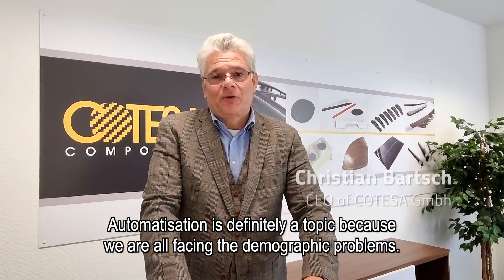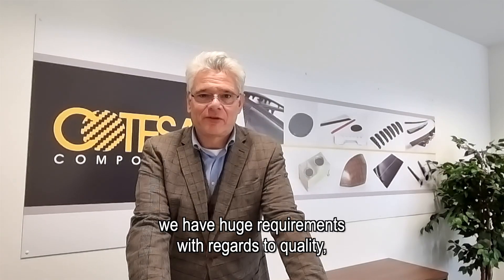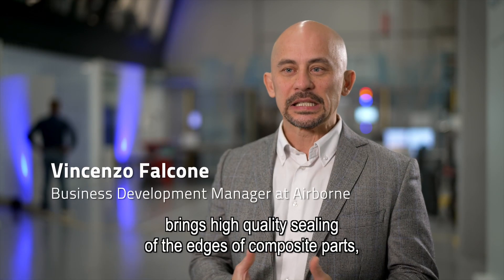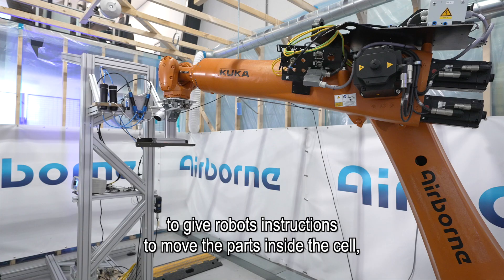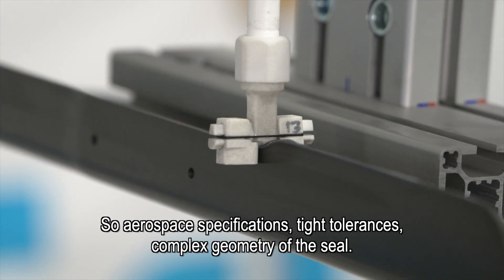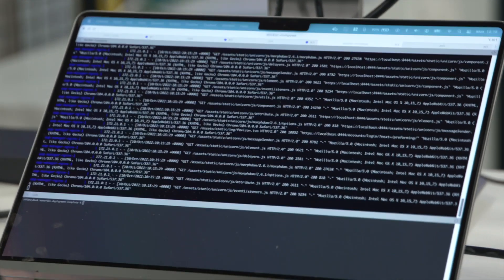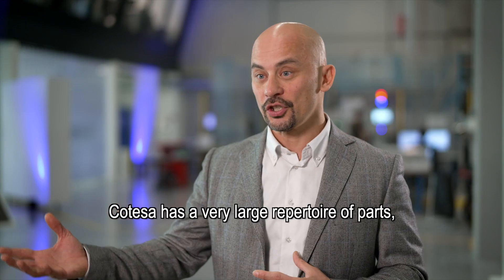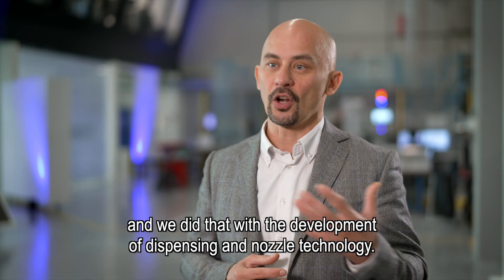Airborne Automated Edge Sealing 2022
''We have huge requirements with regards to quality, to flexibility because of the variety of the parts and we need a highly precise process.''

Christian Bartsch, CEO of COTESA GmbH discussed with us why automatisation is an important topic for COTESA GmbH, what are the challenges of this process and what are the benefits that COTESA GmbH expects from the Automated Edge Sealing system of Airborne.

Vincenzo Falcone, one of Airborne's Business Development Managers, explains how the Edge Sealing system works, and why it has not been done before. He also analyses what were the specific challenges to meet for COTESA GmbH's complex and high-quality process.

Airborne is one of the finalists for the CAMX 2022 Combined Strength award for the Automated Edge Sealing with Automated Programming.